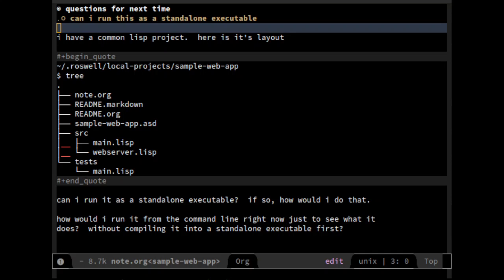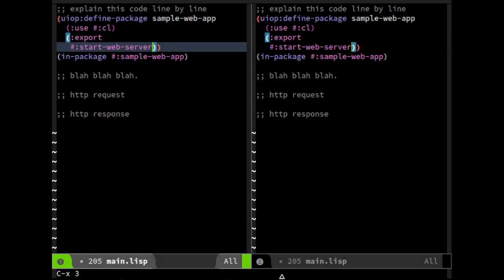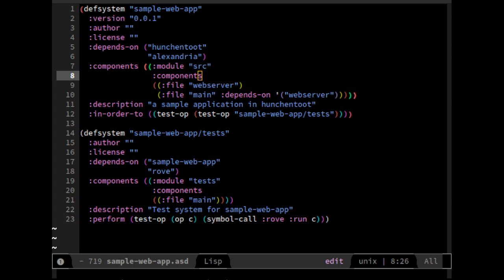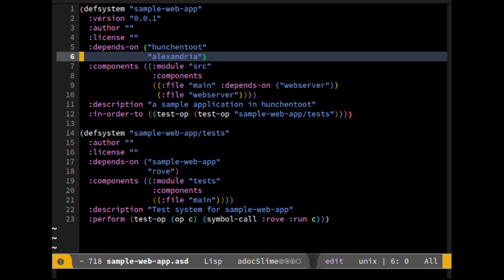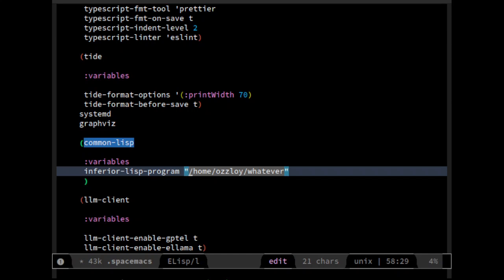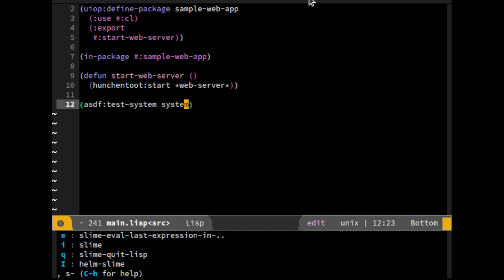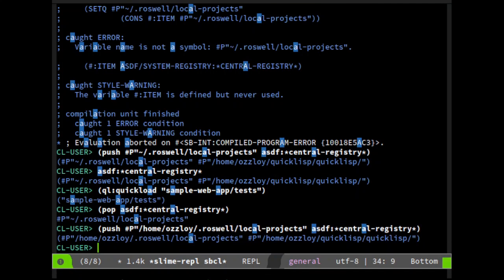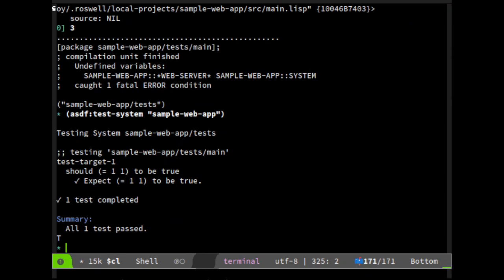common lisp: fight configuration and slow computer 2025 02 21 19 05 44